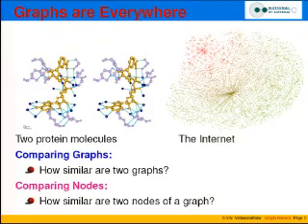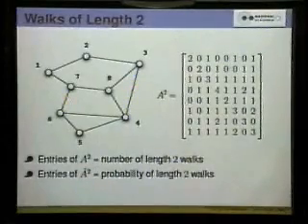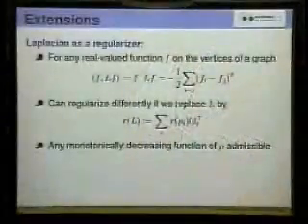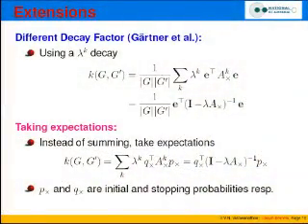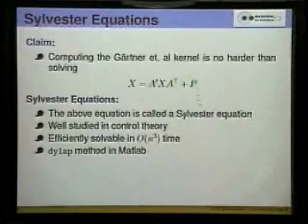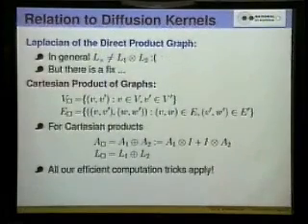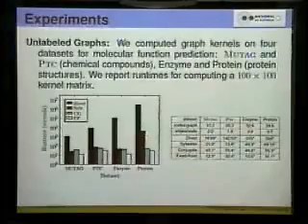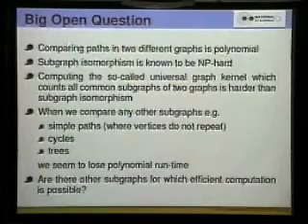On Graph Kernels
We consider the following two problems: a) How can we best compare two graphs? and b) How can we compare two nodes in a given graph? We present some algorithms based on the notion of random walks and diffusion and show that the two questions are intimately related. A naive algorithm requires O(n^6) time. Through extensions of linear algebra to Reproducing Kernel Hilbert Spaces (RKHS) and reduction to a Sylvester equation, we construct an algorithm that improves the time complexity to O(n^3).  When the graphs are sparse, conjugate gradient solvers or fixed-point iterations bring our algorithm into the sub-cubic domain. Experiments on graphs from bioinformatics and other application domains show that our algorithms are often more than a thousand times faster than previous approaches.